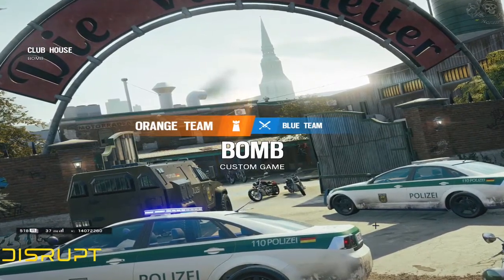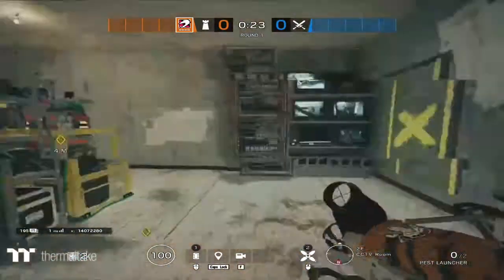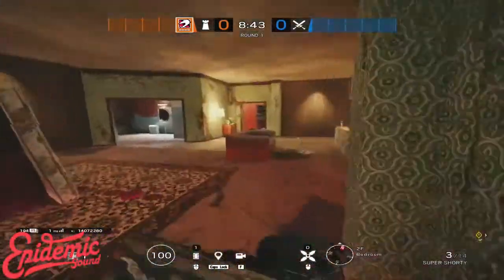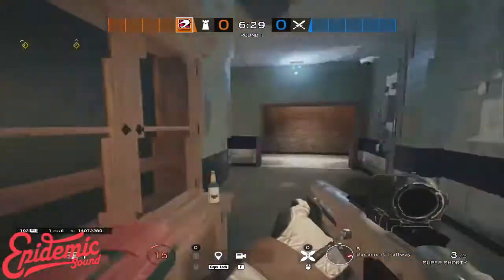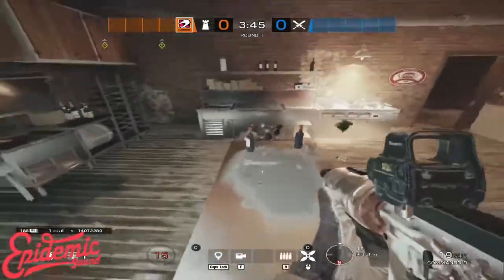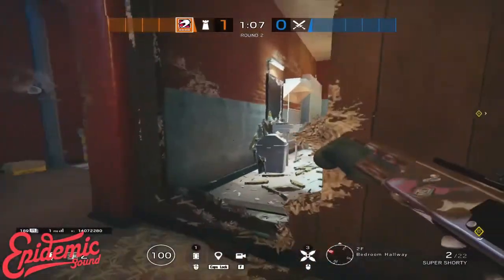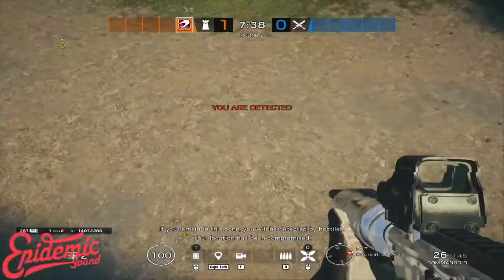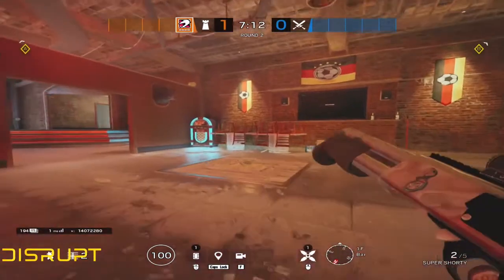How to ATTACK Club House | R6S Tips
Wut  up gamers. Today we are talking about how to attack the map of Clubhouse.